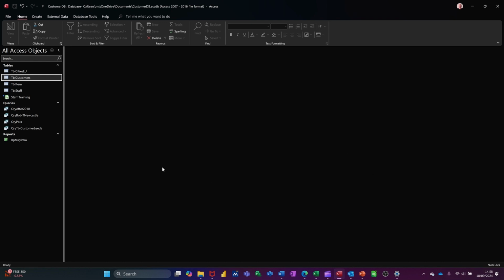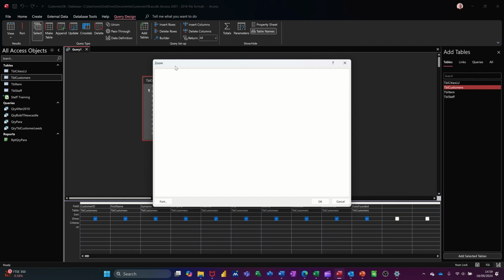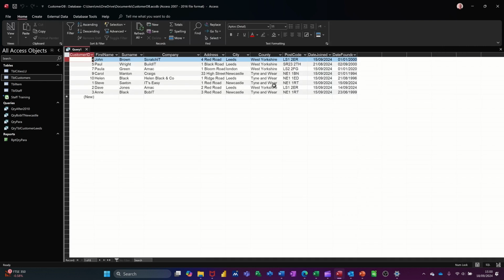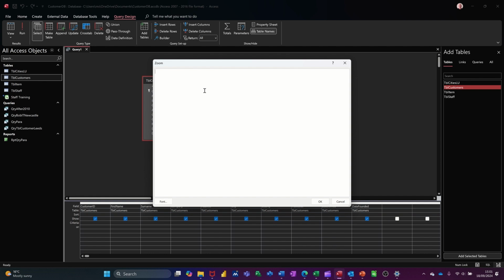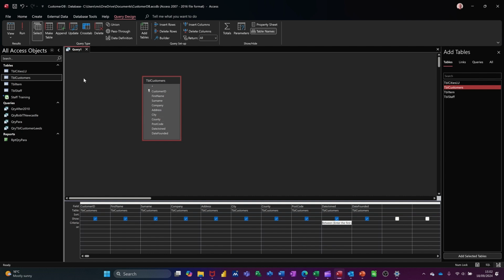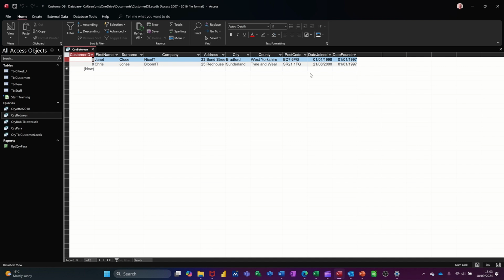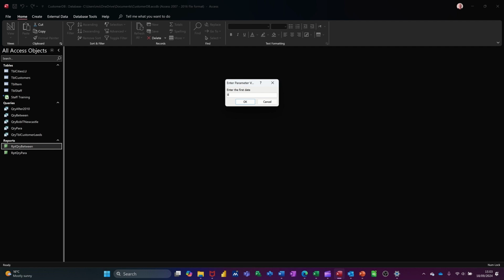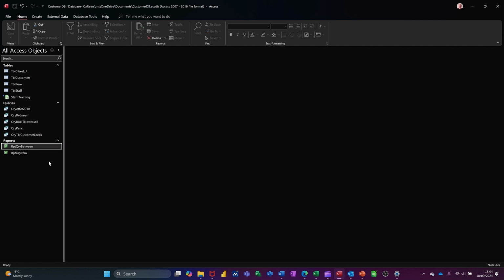Microsoft Access Query Tips That Will BLOW Your Mind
In Microsoft Access, the "Between...And..." query is used to retrieve records within a specific range, such as dates, numbers, or text. For instance, to find orders placed within a certain date range, you would use a criterion like `Between #1/1/2022# And #12/31/2022#` in the query design grid. This would return all orders placed between January 1, 2022, and December 31, 2022.

To make this query dynamic, you can introduce parameters. Parameters are placeholders in a SQL statement or query that prompt the user to input a value when the query is run. For example, replacing the specific dates in the "Between...And..." criterion with `[Enter the start date:]` and `[Enter the end date:]` turns it into a parameter query. When you run this query, Access will display dialog boxes asking for the start and end dates, allowing different date ranges to be searched without modifying the query itself.

Parameters can also be used in other types of queries and in combination with other criteria to further refine the results. For example, you could use a parameter to ask for a specific customer's orders within a date range, or to find products whose prices fall within a user-specified range. The flexibility of parameter queries makes them a powerful tool for creating interactive and reusable queries in Access. Remember to specify the correct data type for each parameter to ensure that users input the expected kind of data, which helps prevent errors and improves the user experience.